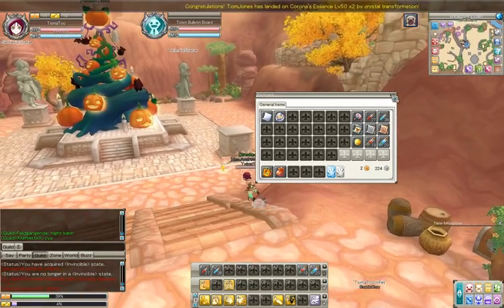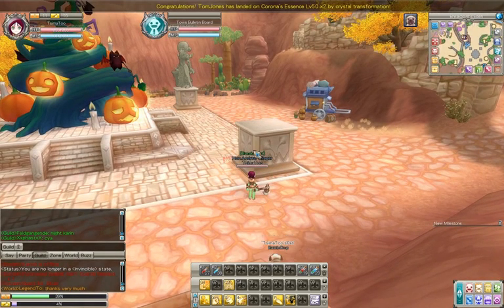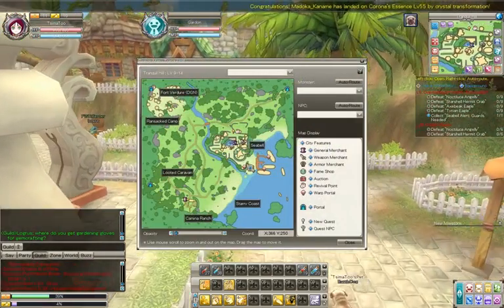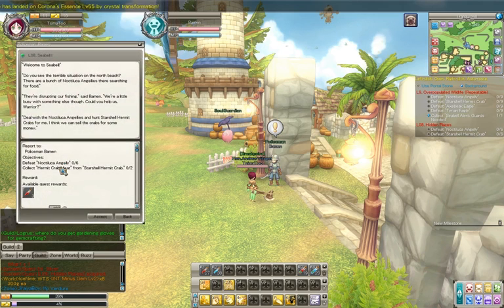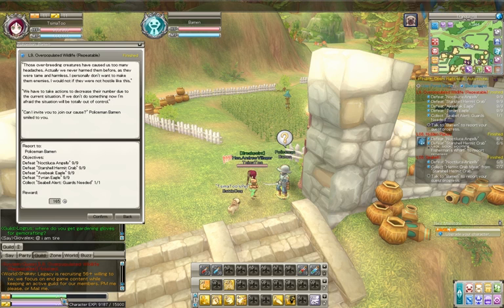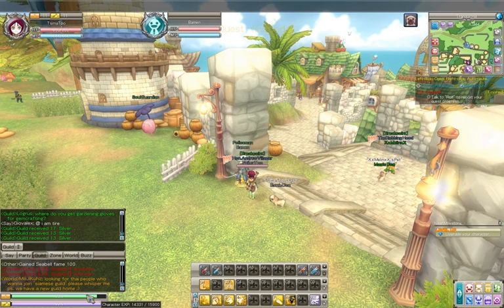Eden Eternal - quest stacking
Hey guys! This is the second video in what I hope will become a lengthy and useful series.

The topic is stacking your quests.